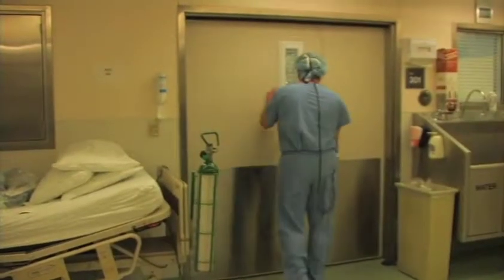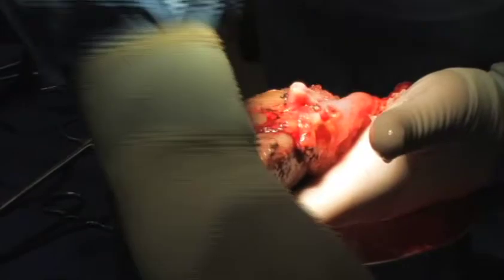Transplant Surgery & Recovery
Recipients and medical professionals discuss what patients experience during transplant surgery and recovery.